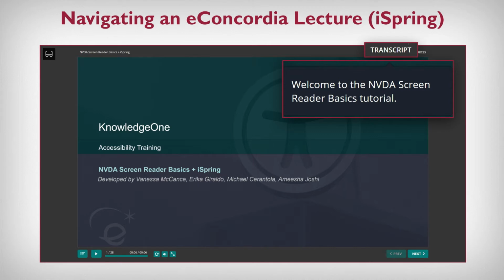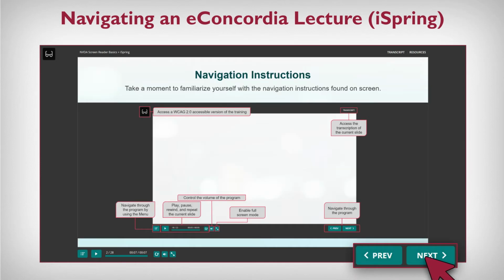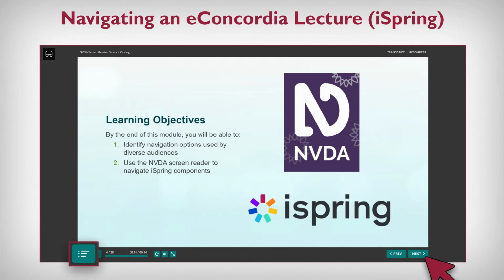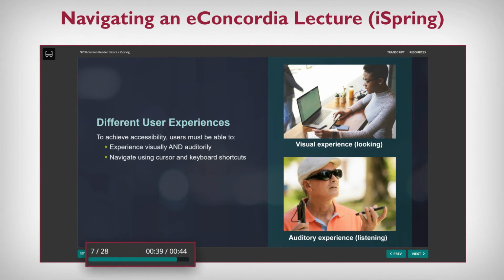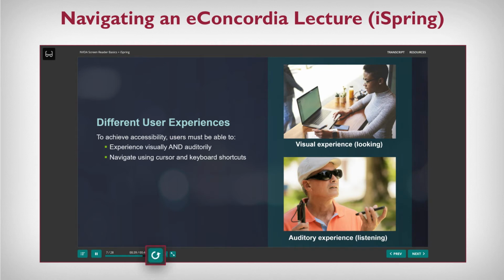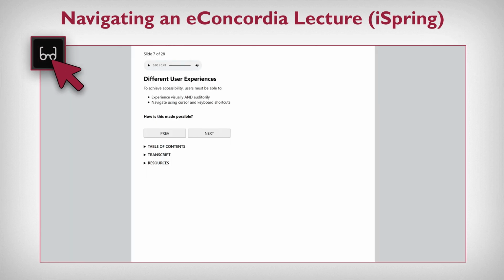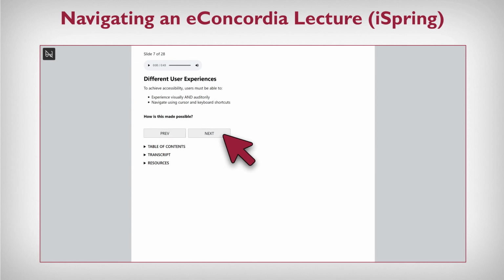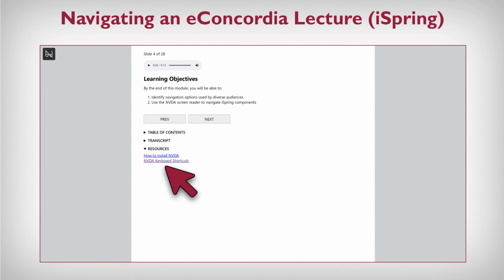Navigating an iSpring Video Lecture